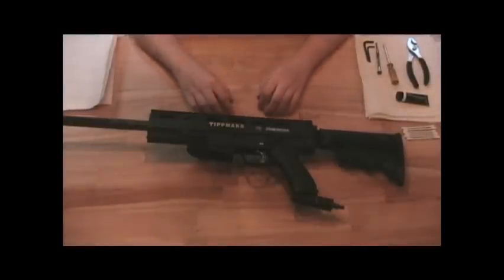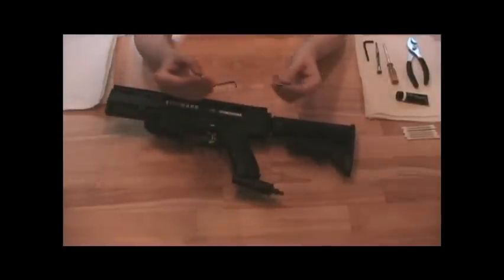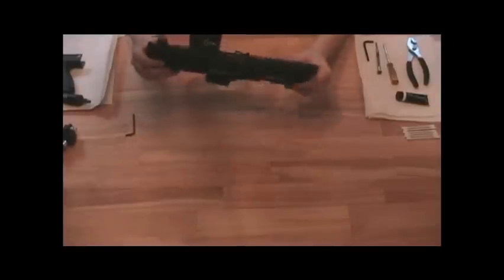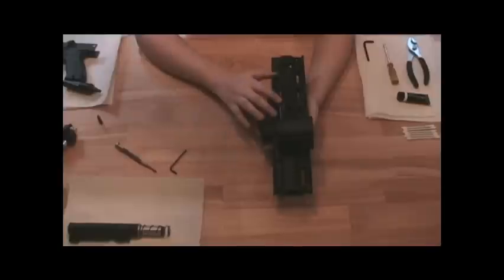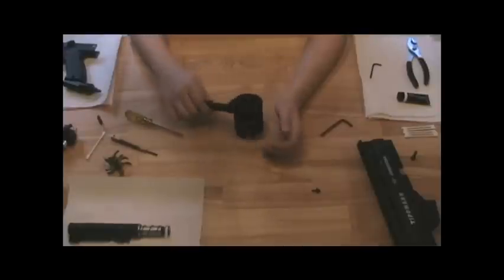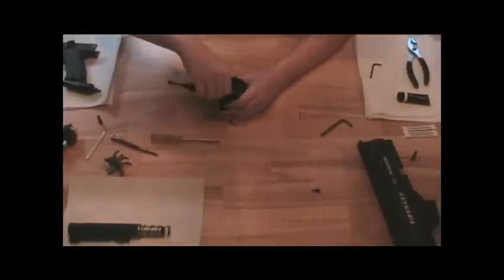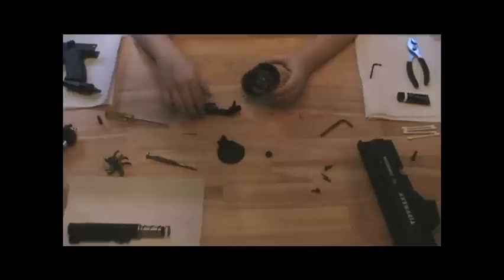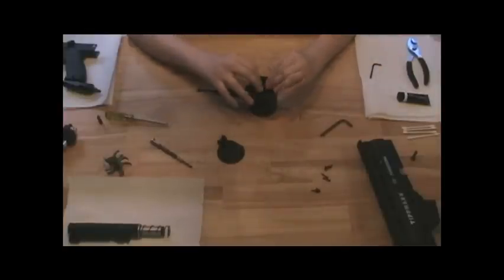X7 Phenom Basic Maintenance - Part 1 of 3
This is the first video in a three part mini-series on how to disassemble and perform basic maintenance on yours, or someone else's X7 Phenom.

This really is a great little gun from Tippmann, and shows a good change of pace into a different direction. With the gun, a lot of cool new technology has been introduced, which is showcased in this video in how the gun retains it's well known ability to strip fast and easy.

If you have any questions, feel free to post them in the comments below and I'll be sure to try my best to help you out. Also, if you liked this video, rate it 5 stars!

All of this was bought @ - DEFINITELY check them out sometime soon.